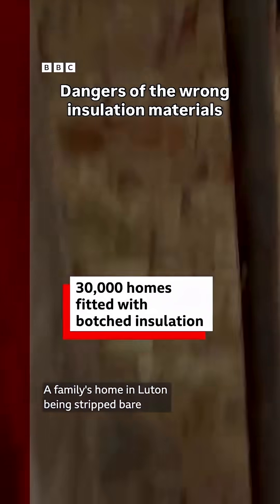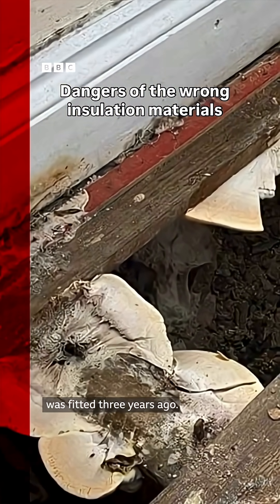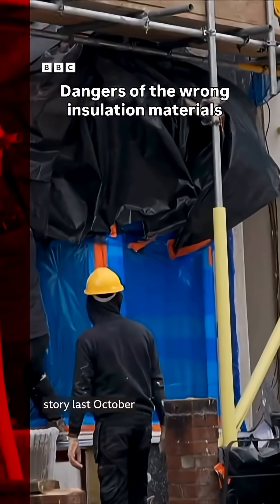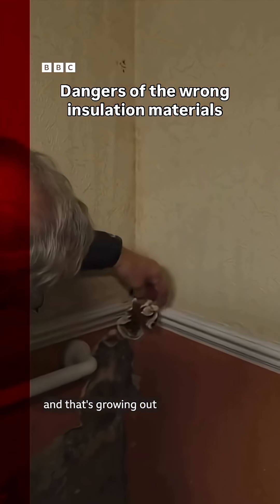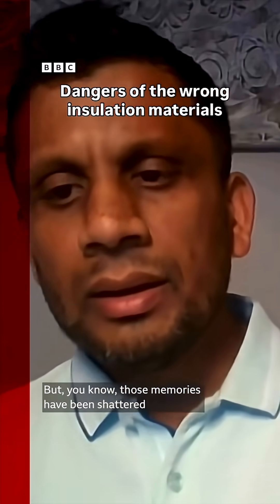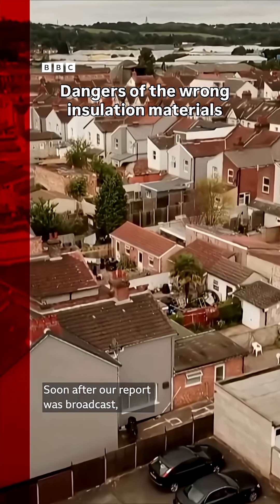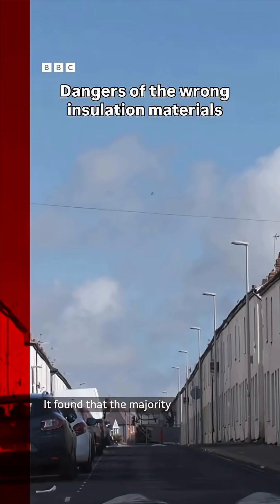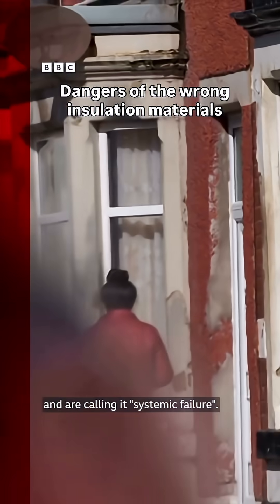What is the problem with insulation?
Using the wrong materials - this is the outcome.

Non breathable /non vapour permeable insulation materials (PIR) leads to condensation, mould and fungus.

Some will say insulating is a risk and won’t do it. But it’s all in the materials.

Hemp, wood fibre, sisal, diathonite. Topped with lime plaster outside and lime or clay inside - then you’ll be warm and dry.